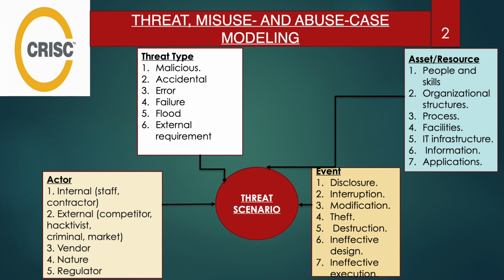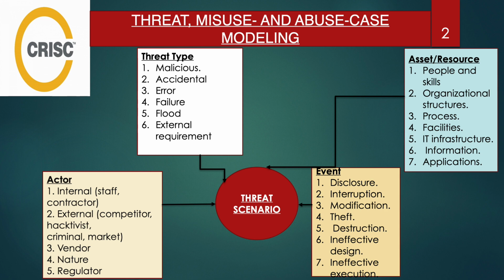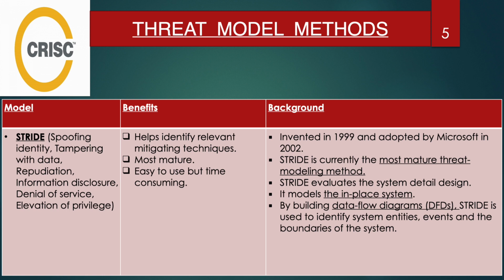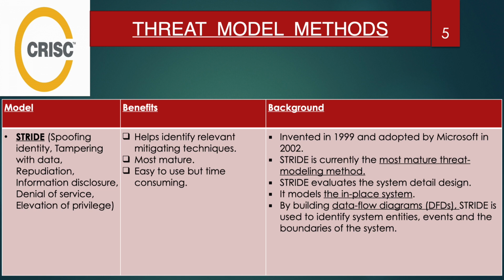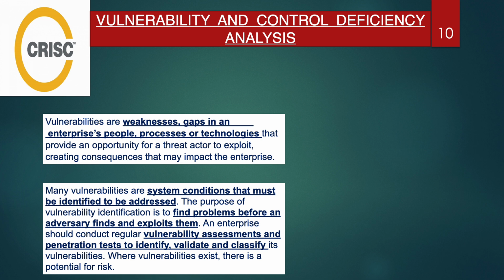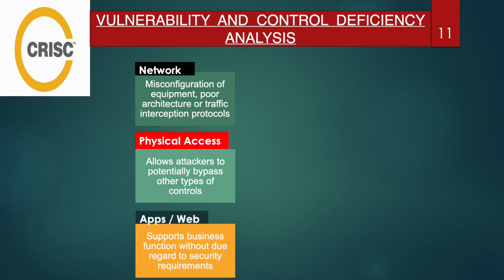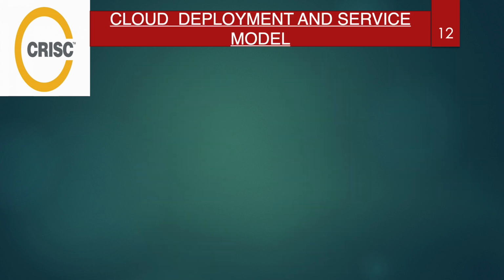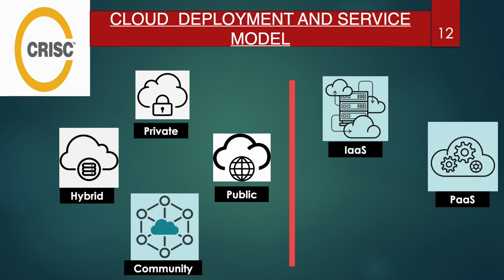CRISC PART 3 DOMAIN 2 IT RISK ASSESSMENT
Risk management is the process of analyzing exposure to risk and determining how to best handle such exposure. understand all domains with ease and take up the examination after every topics. all the best. The topics covered in this classes are :-
1. THREAT,MISUSE AND ABUSE CASE MODELLING.
2. THREAT MODEL METHODS.
3. VULNERABILITY AND CONTROL DEFICIENCY ANALYSIS.
4. EMERGING THREAT.